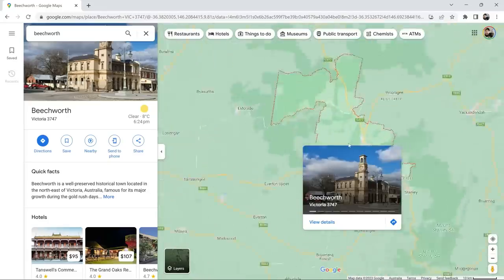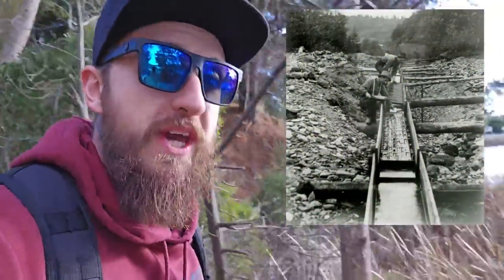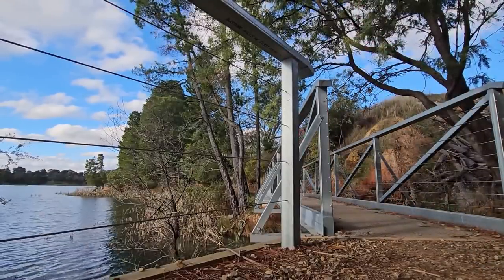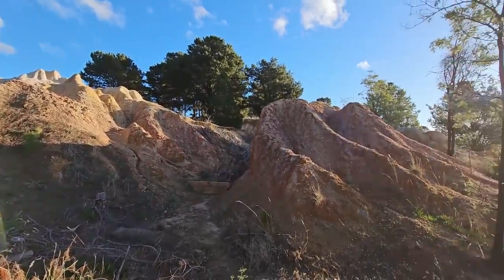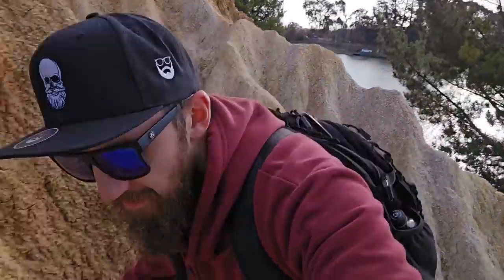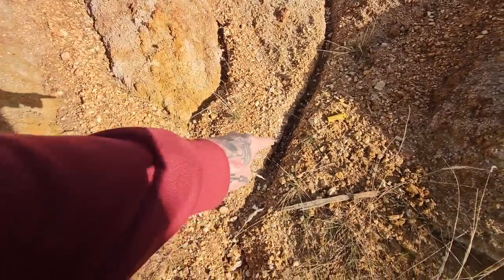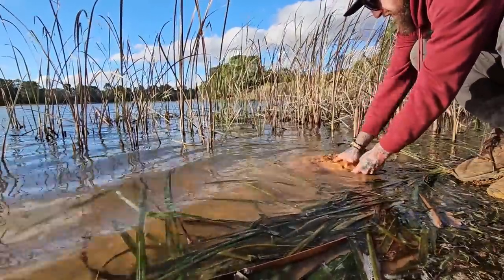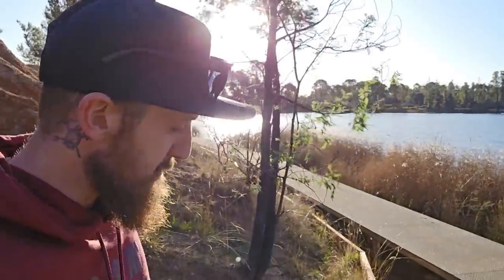This Australian Lake is FULL of GOLD!